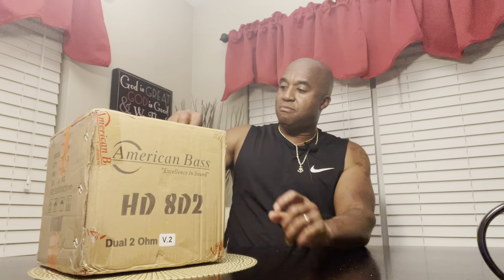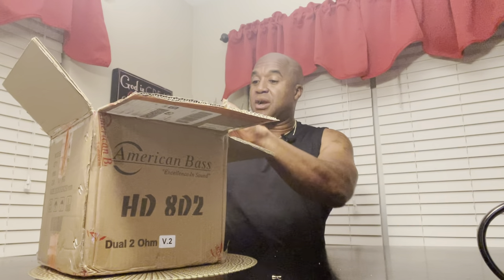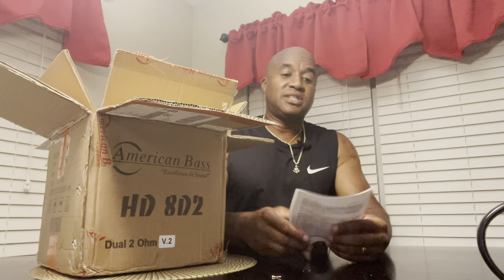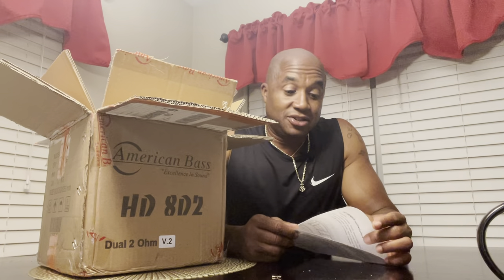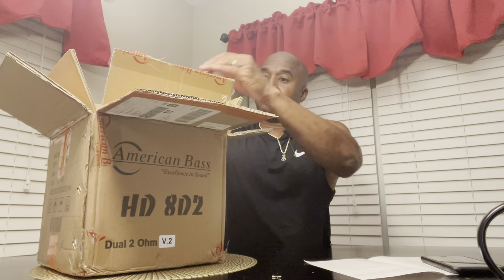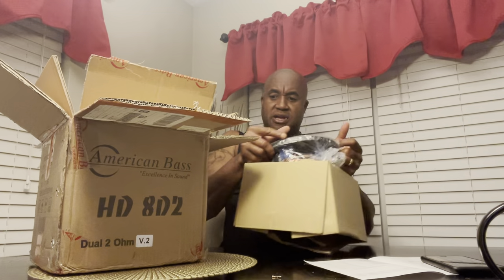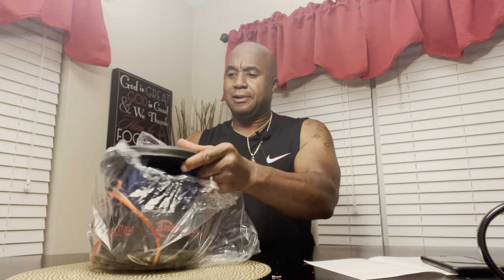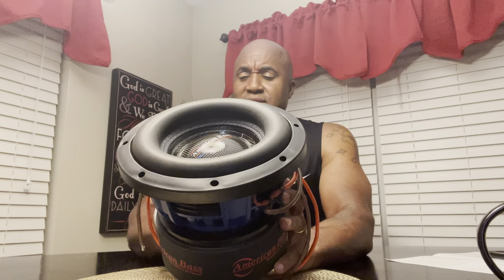American Bass HD8 D2 unboxing!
Unboxing the American Bass HD8 d2…

 To order a box from me text 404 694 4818